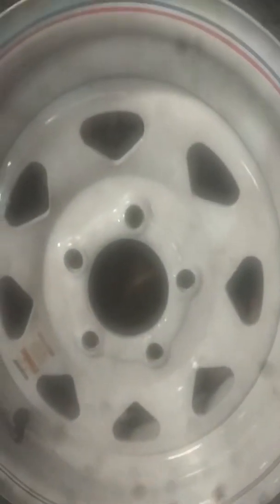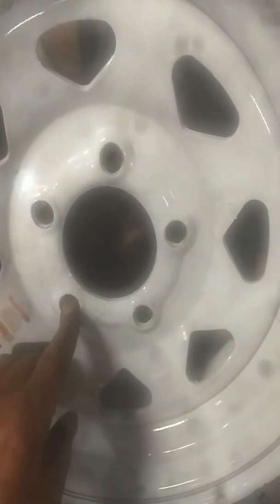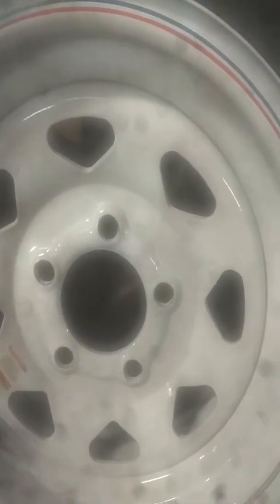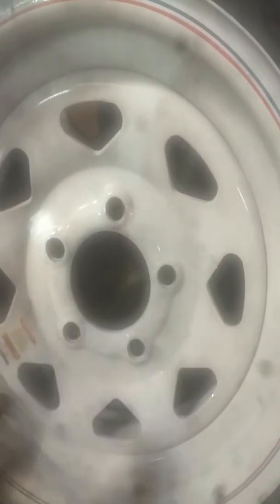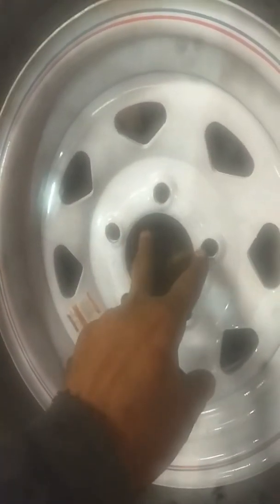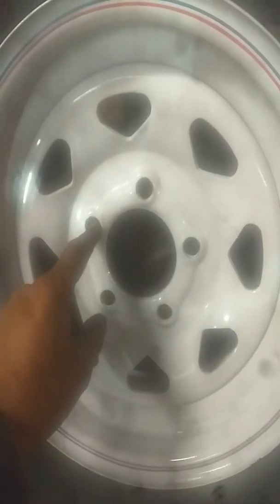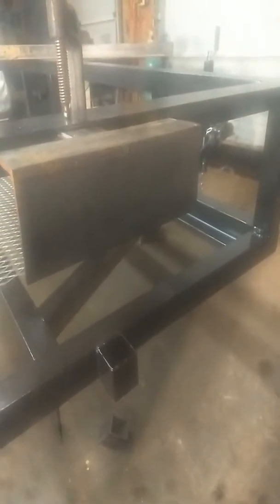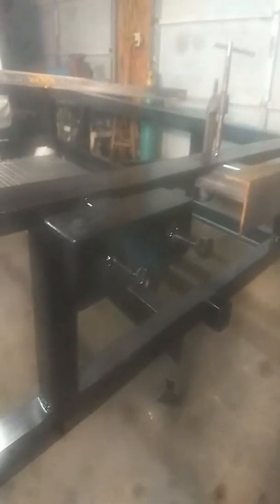How to make a spare tire bracket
How to make a spare tire bracket easy way